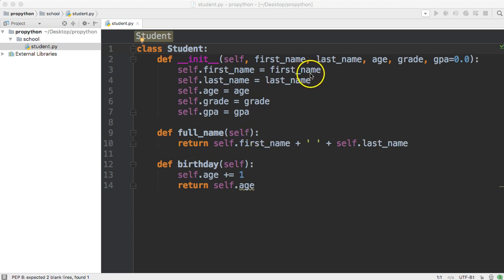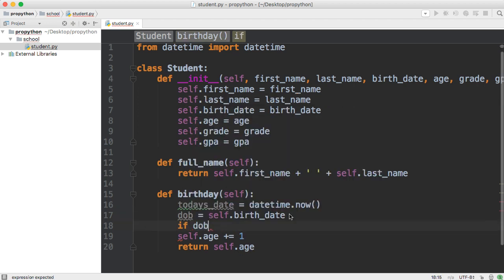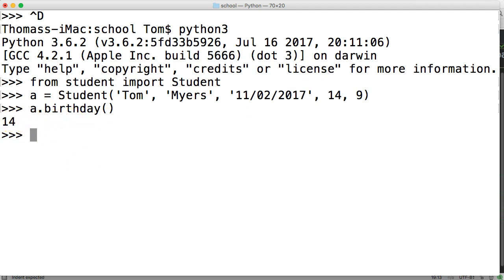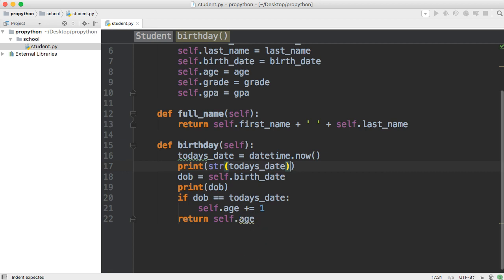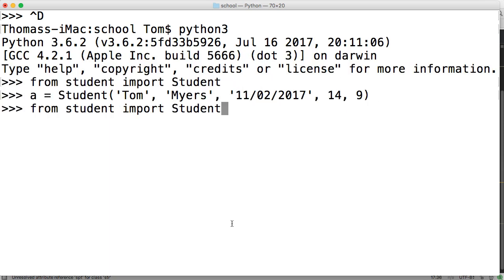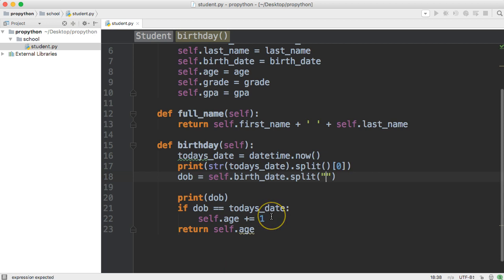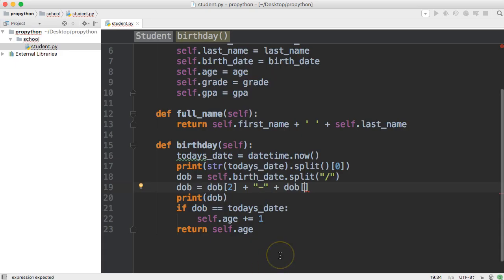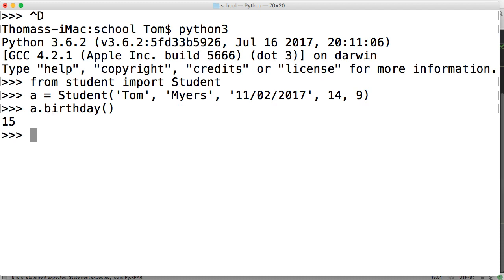Python 3 Tutorial: OOP Example School Program - Part 4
In this Python 3 tutorial, we will continue to add to our Object-Oriented program and make the birthday more dynamic.